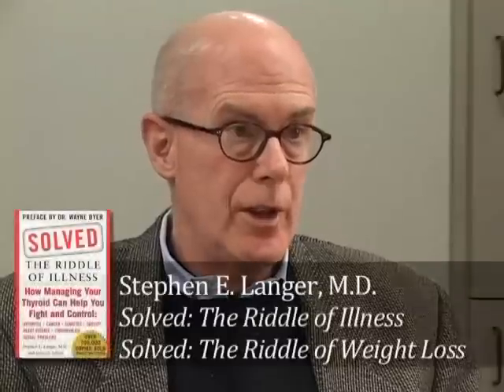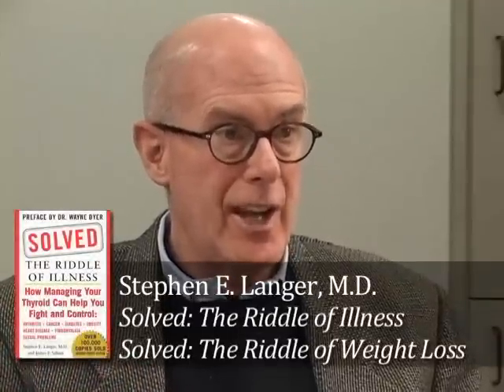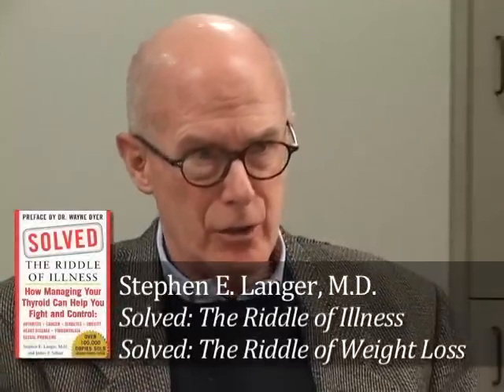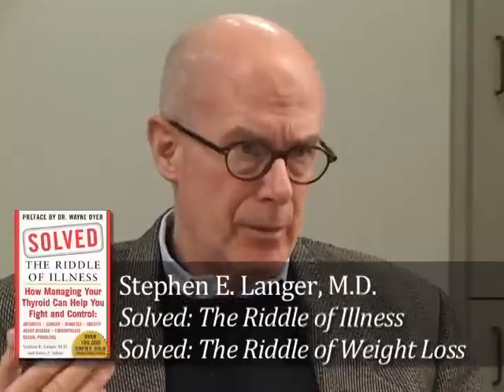Xanthohumol's Role in Weight Loss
Dr. Stephen Langer discusses how xanthohumol may help with weight loss by controlling triglycerides.  He also discusses the benefits of xanthohumol in maintaining healthy blood sugar, cholesterol and insulin.